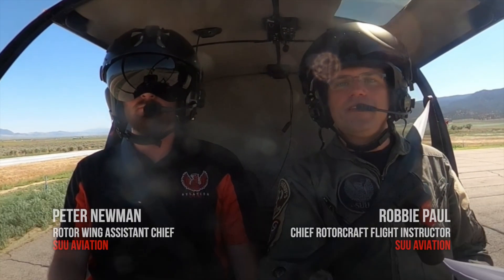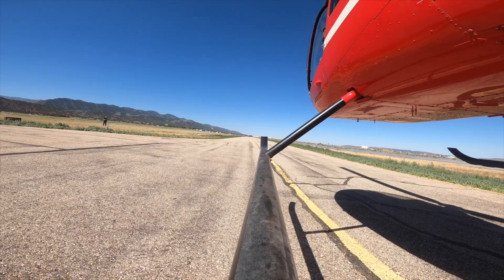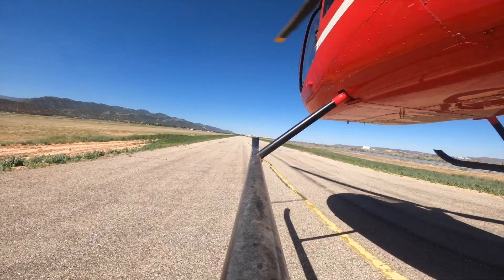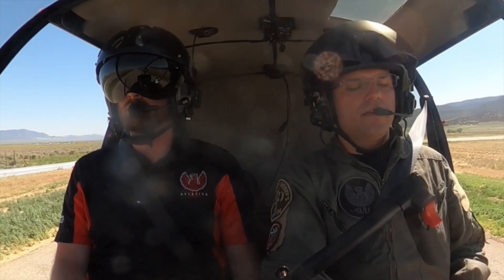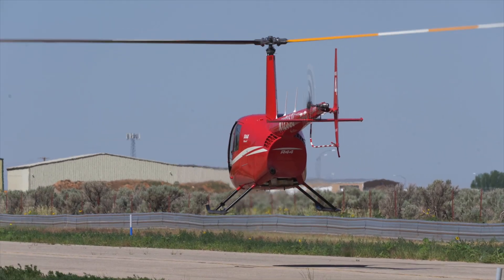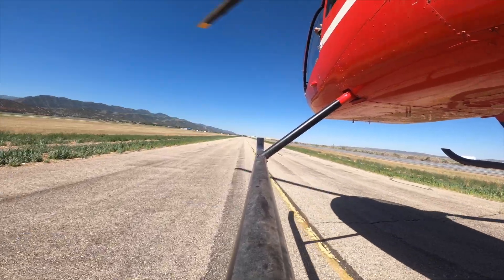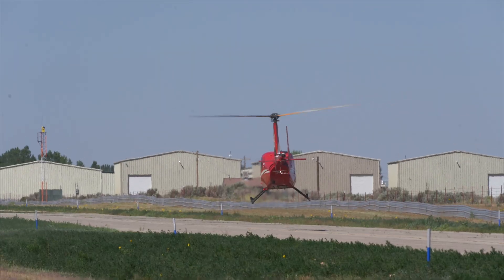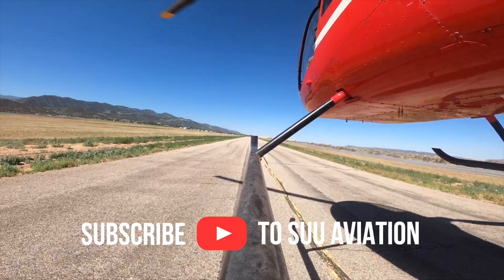Helicopter Training 101 : How to Hover Taxi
While you are learning to fly a helicopter, you gotta learn the basics. Here's a tutorial on how to do hover taxiing, with tips and tricks from experienced Helicopter Pilot instructors from SUU Aviation, home of the largest collegiate helicopter fleet in the United States.

Click here to Apply to SUU Aviation: (Usually takes less than 10 minutes) ➡️➡️

Chapters:
00:00 Intro
00:24 Observe your Surroundings
00:51 Slight Push of Cyclic to Start Forward Movement
01:16 Pedal Control of Heading
01:35 Cyclic + Collective Use
01:49 Airspeed + Skids Parallel
02:13 FAA Standards
02:35 Common Errors
03:31 More Cool Videos to Watch!